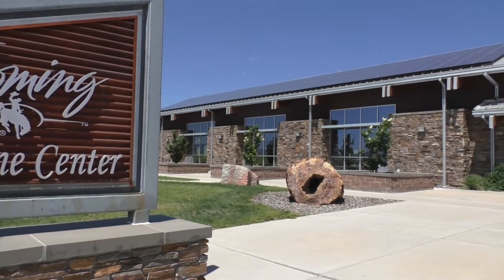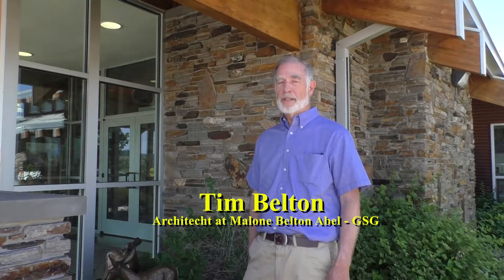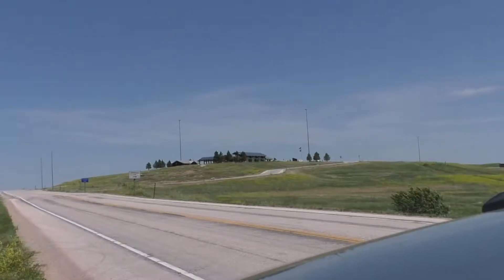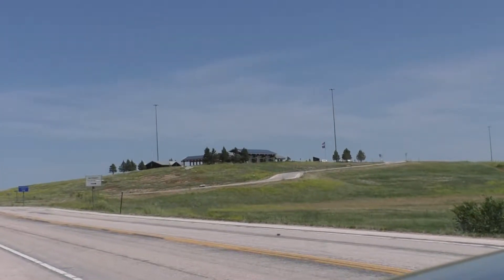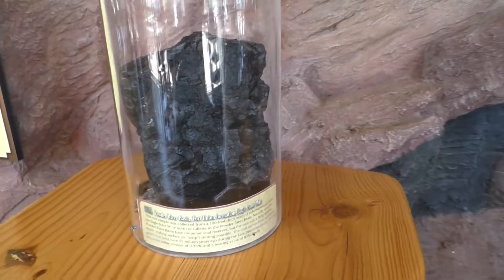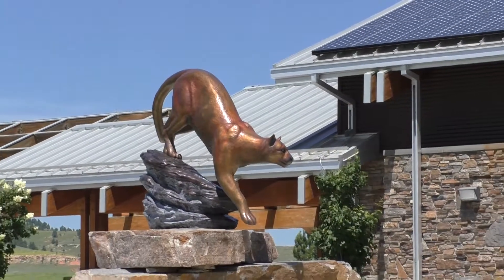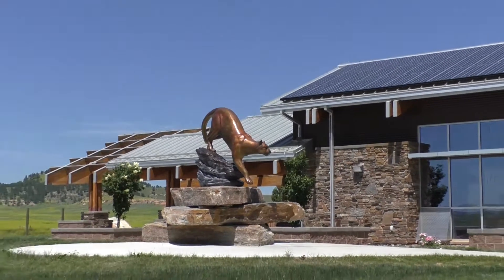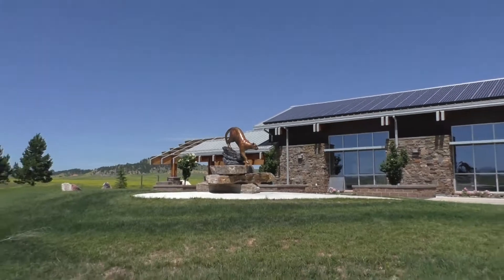NE WY Welcome Short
The Northeast Wyoming Welcome Center near Sundance was designed to be Wyoming's first publicly owned net zero building.